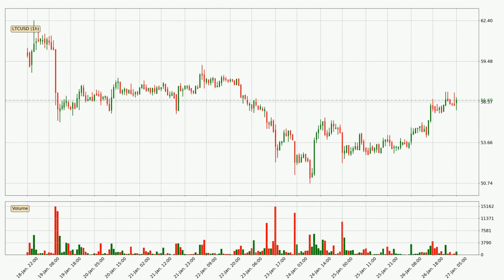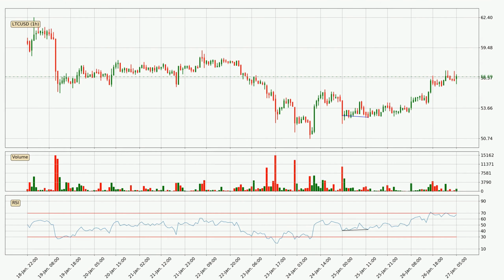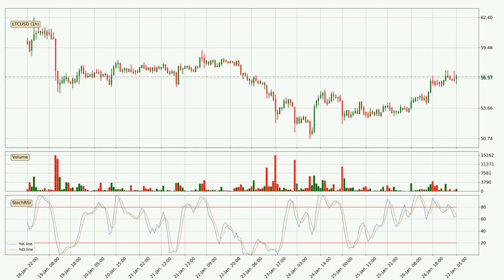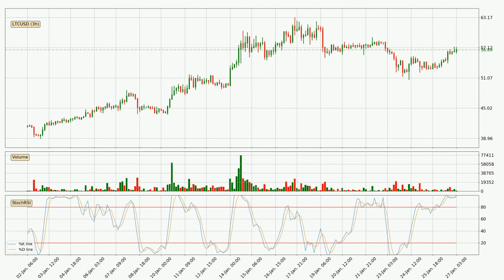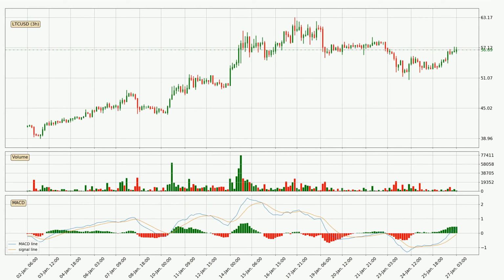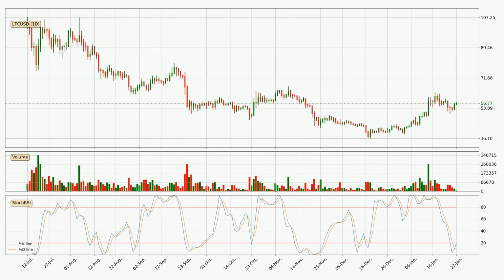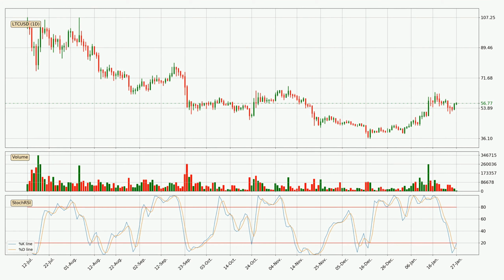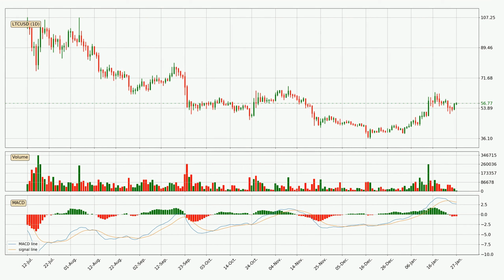Price Up With 5.8% 🔝 For Litecoin. What Now With LTCUSD?? | FAST&CLEAR | 27.Jan.2020